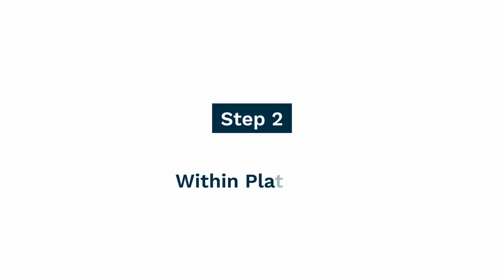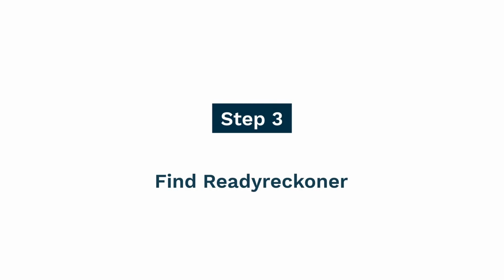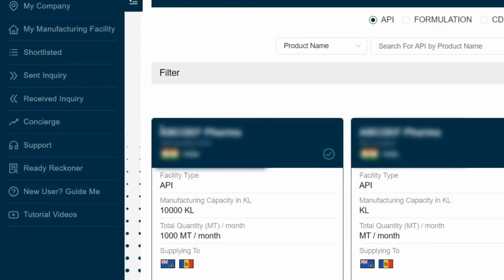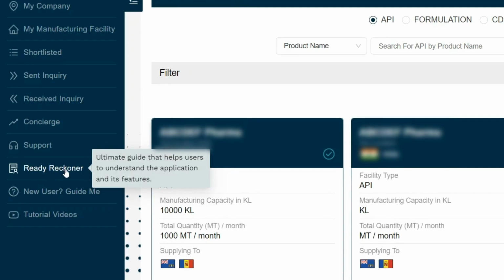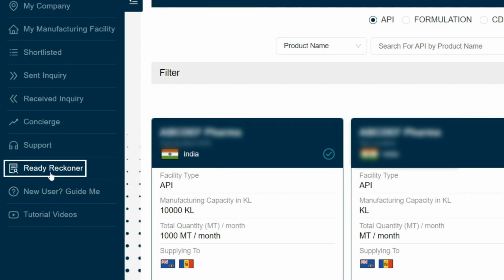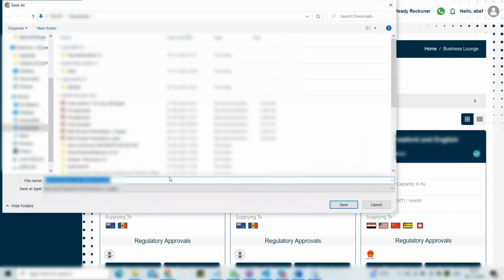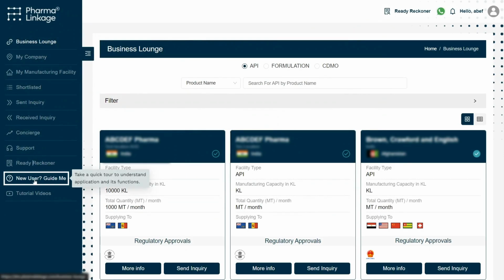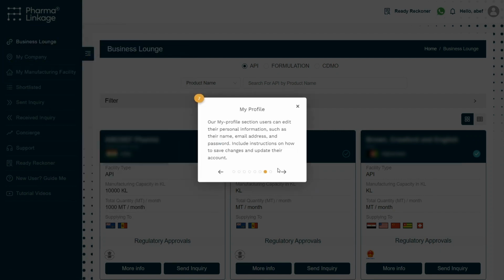Where Can I Find a Ready Reckoner, Platform Tour, & Tutorial Videos on PharmaLinkage Platform.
PharmaLinkage.com – where you can access the Ready Reckoner and Tutorial videos. In this video, we'll walk you through the PharmaLinkage Readyreckoner and Tutorial videos.

Follow our guide to easily access these resources either through the website, within the platform, or on YouTube. If you have any further questions or need assistance, our support team is here to help.

to unlock pharmaceutical excellence